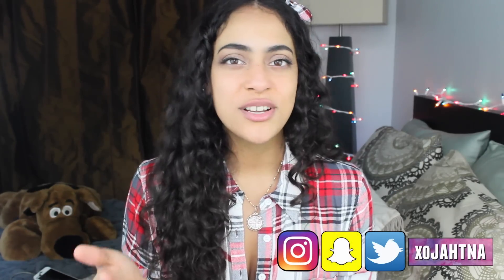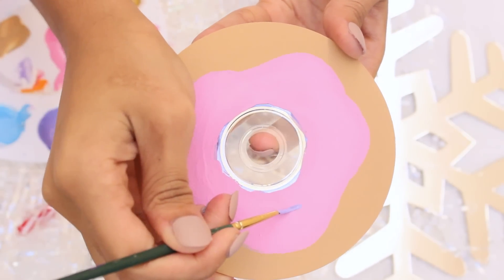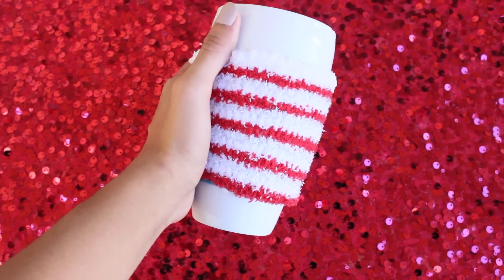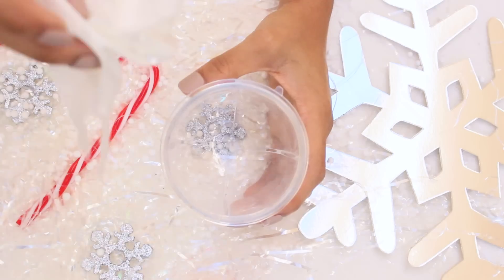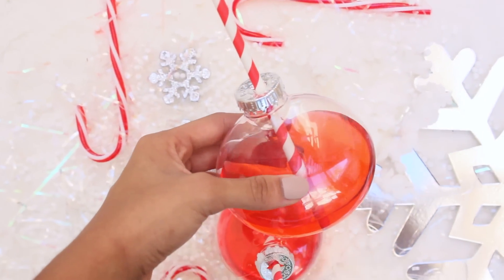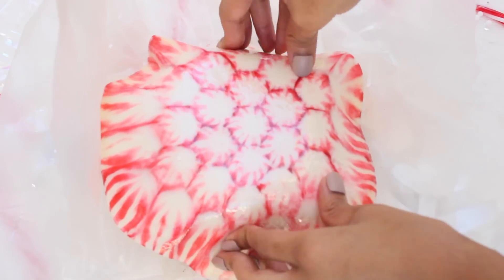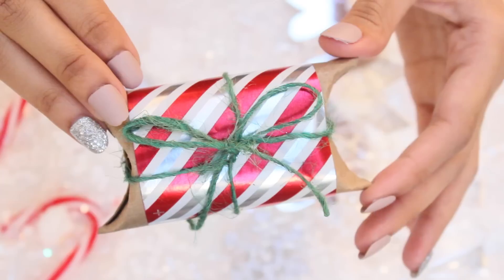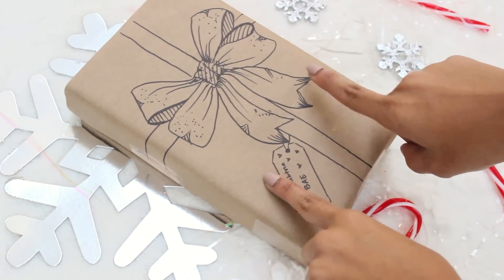8 Christmas DIY Ideas you've NEVER Thought of!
I hope you enjoy my video! Watch my last video: 8 DIY CHRISTMAS PRANKS THATS ACTUALLY WORK!

I hope you guys enjoyed my “10 Christmas Hacks & DIYs You Haven’t Heard Before!” Let me know what you think by commenting on this video!